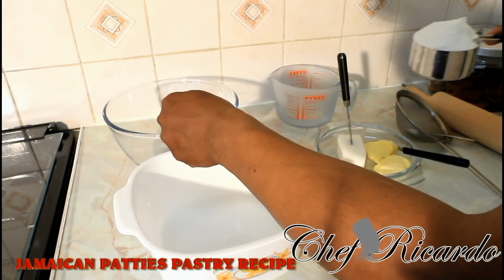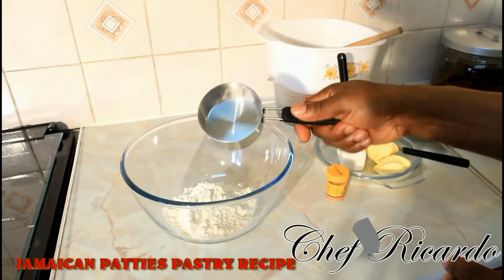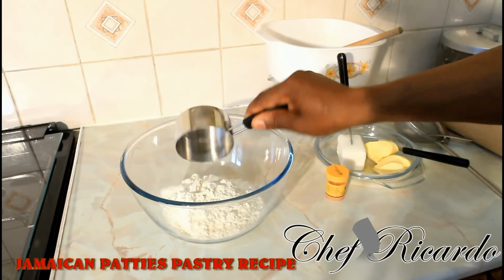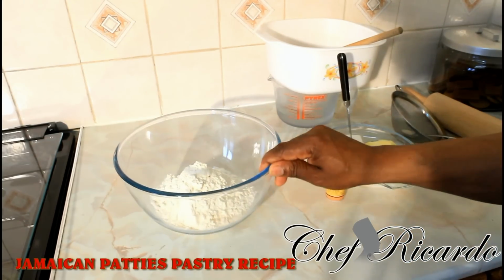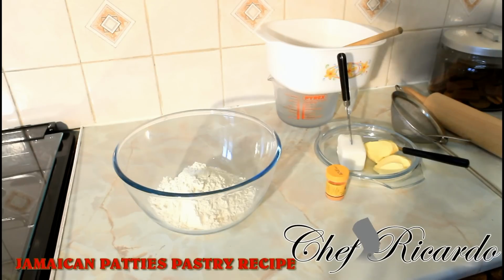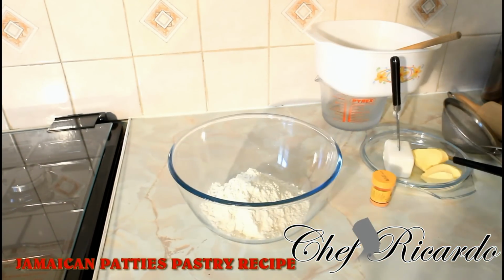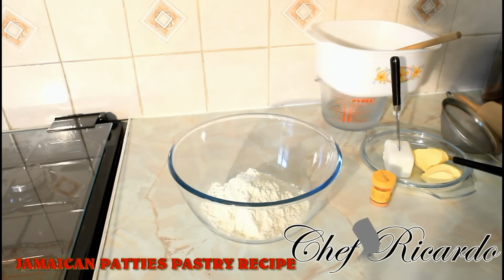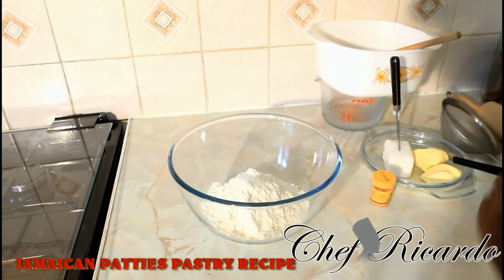How To Making The Patty Pastry(Jamaican Pastry ) | Recipes By Chef Ricardo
How To Making The Patty Pastry(Jamaican Pastry )